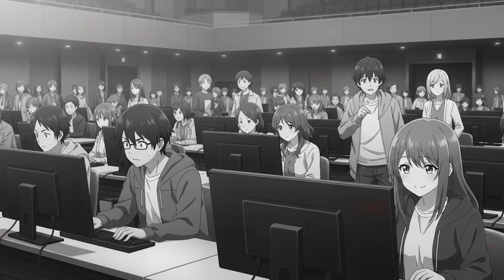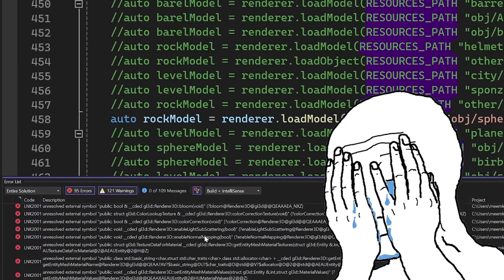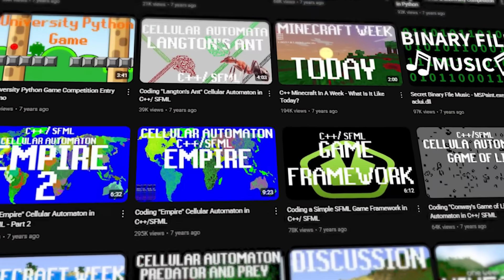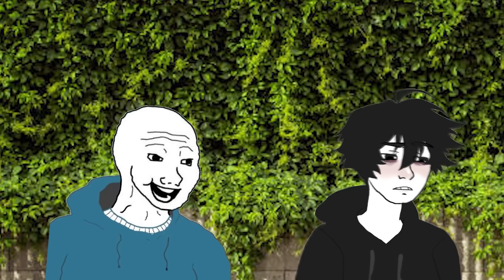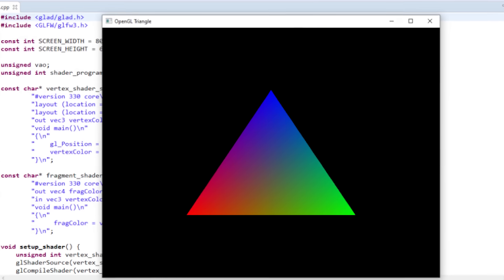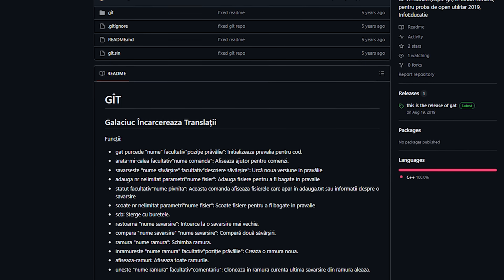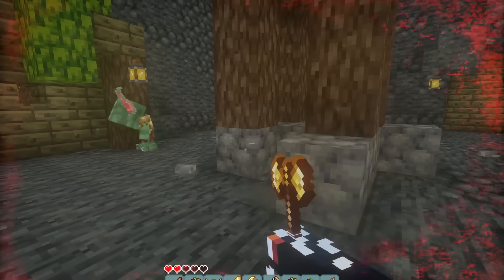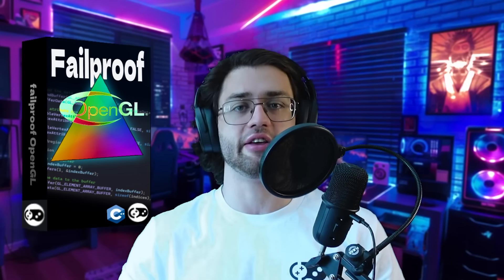10 Years of C++ Programming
MDK - Jelly Castle 320
New Home (Slowed) - 128
Invisible Walls - Context Sensitive (128 kbps)
The Journey To The Farlands
For All Time (128 kbps)
World's Edge (128kbps)
Beyond Light (128 kbps)
 C418 - Moog City - Minecraft Volume Alpha (128 kbps).
Look Behind You' - Our Music Box
Invisible walls by even king